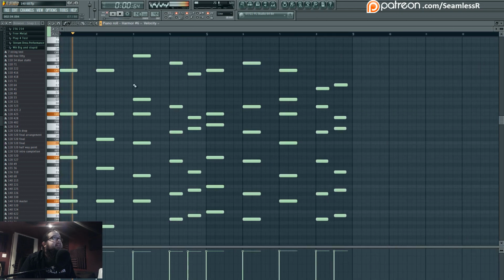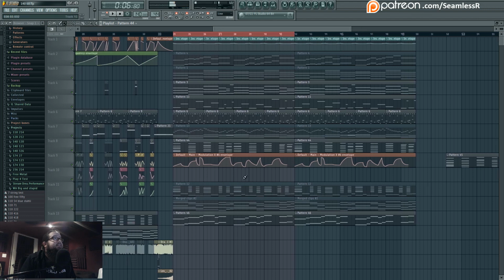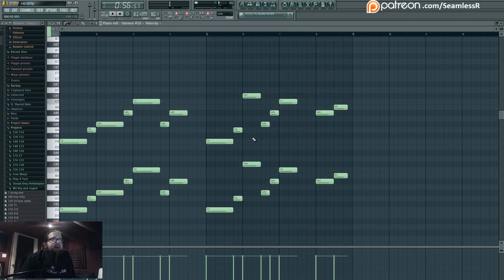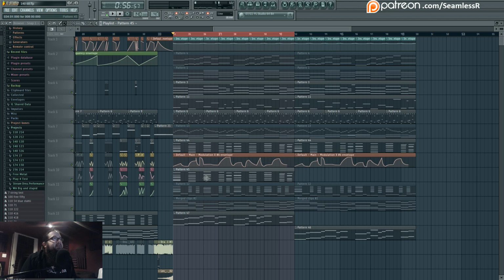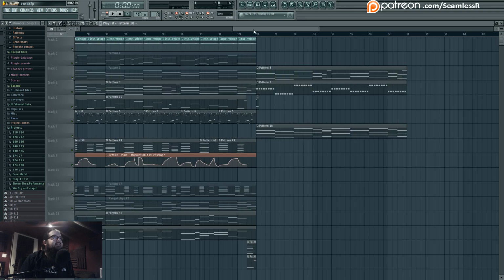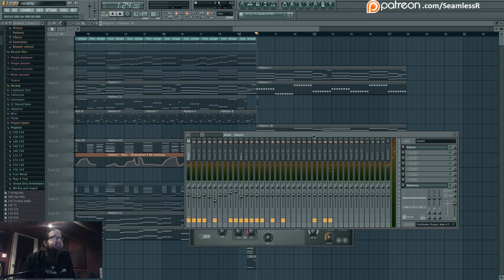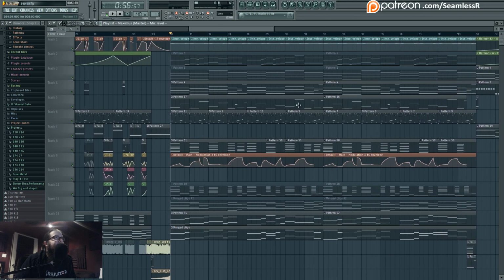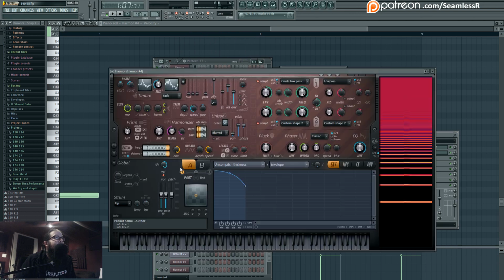SeamlessR Track From Scratch 5: Some Kind of Dubstep Day 5 (Part 1)